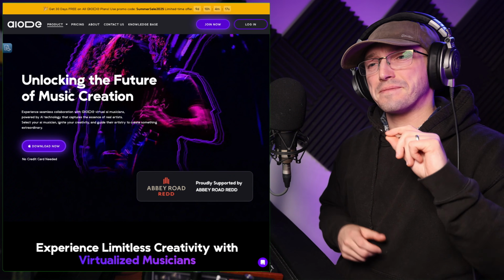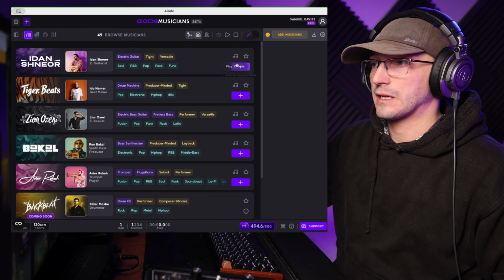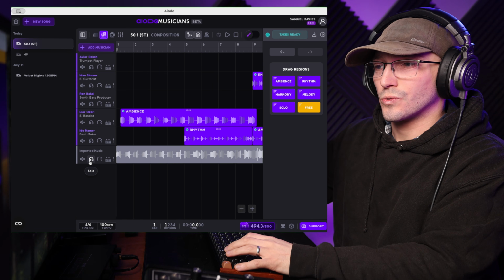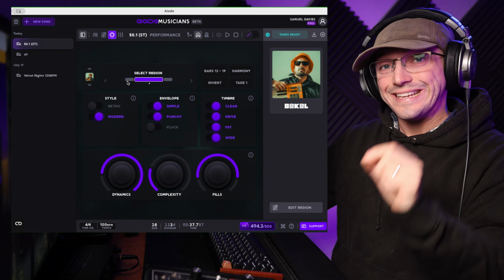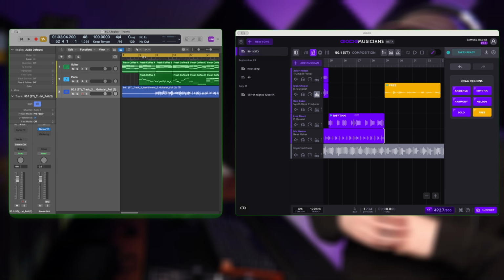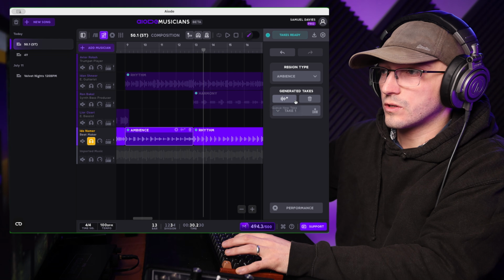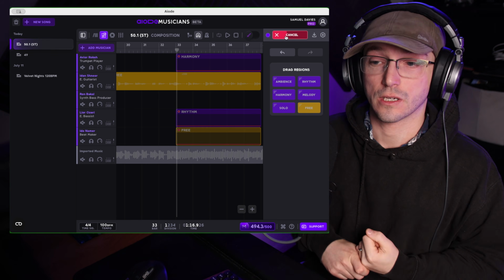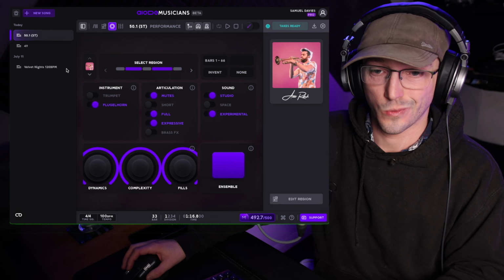The Future of ‘AI’ Music? Testing Aiode’s Virtual Musicians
In this video: I test out Aiode — the AI music creation platform that gives you virtualized musicians to collaborate with your tracks. You’ll see how it listens to your music, adapts, and generates realistic takes.

CODE: AJOEBLOG30

Timestamps
00:00 Intro
00:44 Desktop App
00:57 Quick look over
02:29 Pricing
03:47 A Track I've been working on
05:05 Adjusting the Instruments
07:14 Drag and Drop into DAW
08:26 Re-takes
10:04 Working with Aiode 'live'
12:09 NO Connection
13:47 Final Thoughts